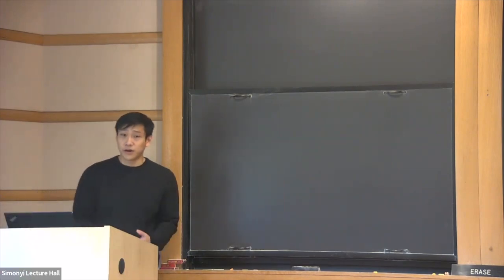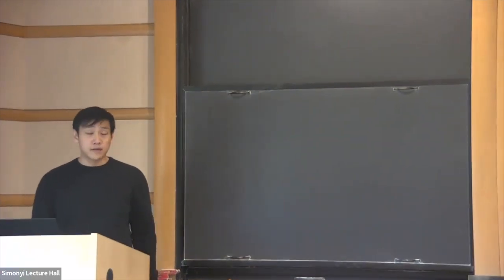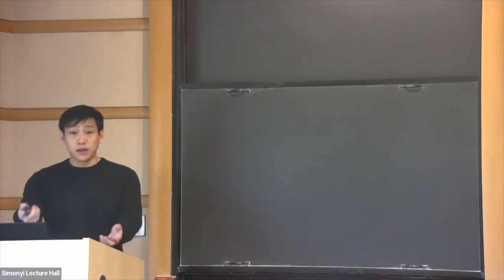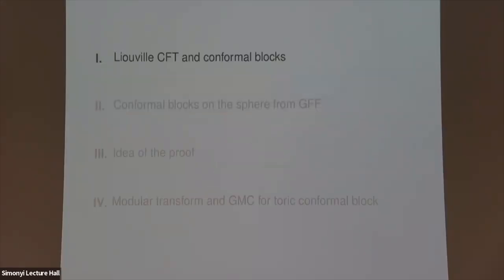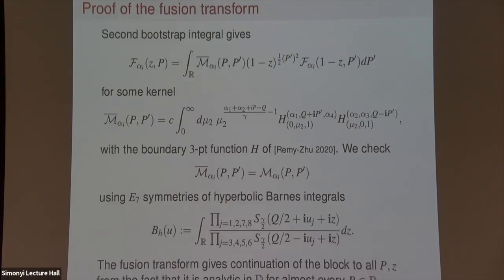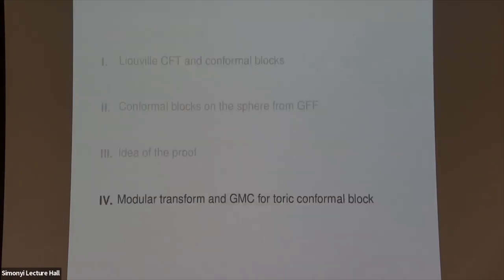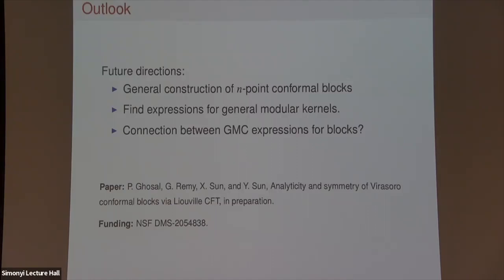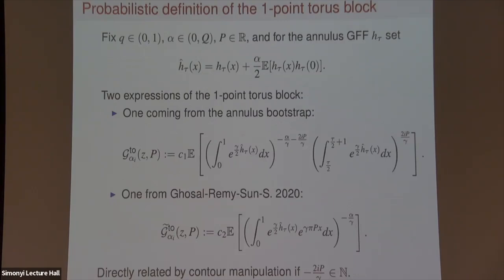Modular Transformation of Conformal Blocks via Liouville CFT - Yi Sun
Probability Seminar

Topic: Modular Transformation of Conformal Blocks via Liouville CFT
Speaker: Yi Sun
Date: December 02, 2022

Conformal blocks are objects of fundamental importance in the bootstrap approach for exact solvability of 2D conformal field theory (CFT).  In this talk, we will present novel probabilistic expressions for them using the Gaussian free field in lieu of their typical construction via representations of the Virasoro algebra.  We will then explain how to apply these expressions to derive analytic properties of conformal blocks such as modular transformations. Our methods are based on recent developments in the probabilistic construction of Liouville CFT, a theory first introduced by Polyakov to describe random surfaces in string theory.   This talk is based on joint work with Promit Ghosal, Guillaume Remy, and Xin Sun.